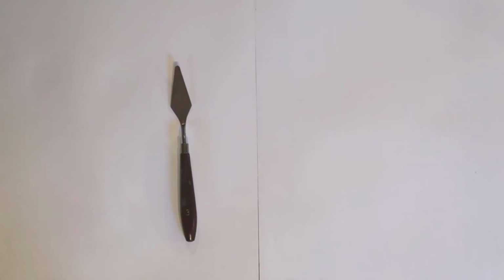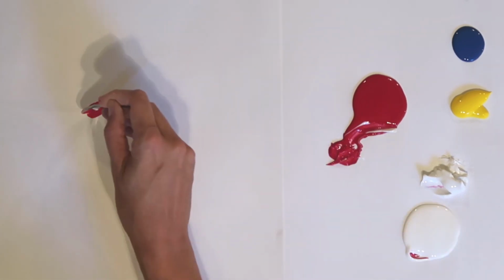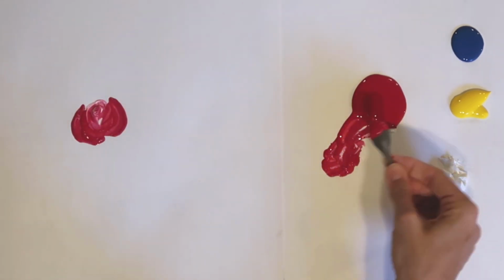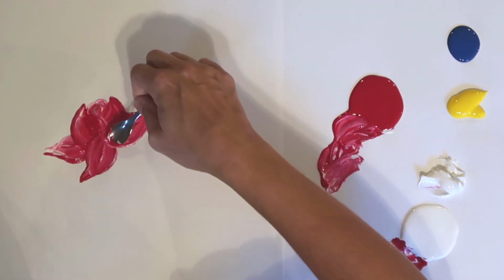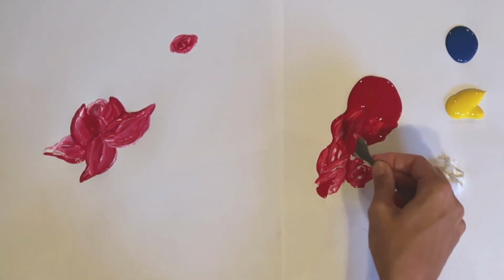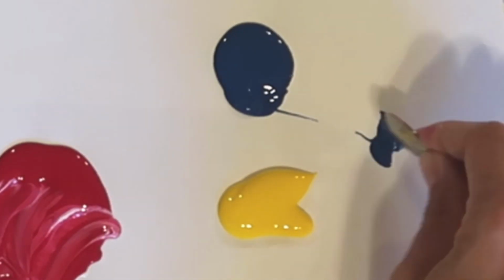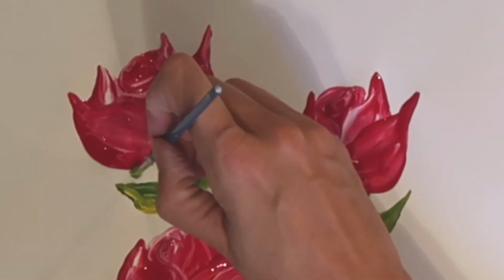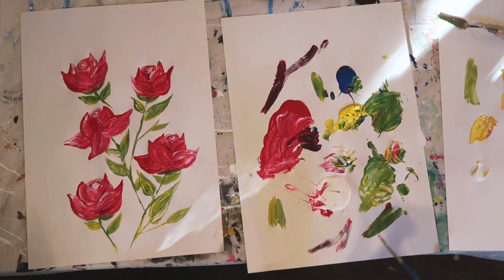Impasto painting - How to paint impasto acrylic roses with a spoon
In this channel, learn how to create these beautiful acrylic roses with simply a spoon!